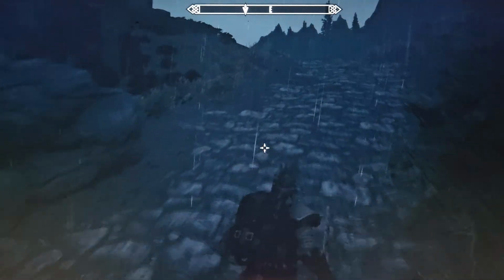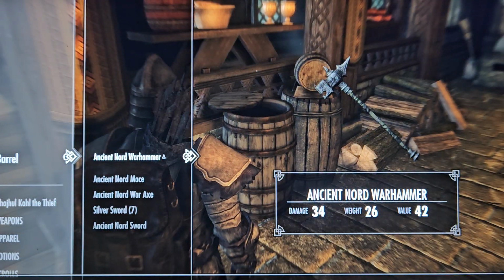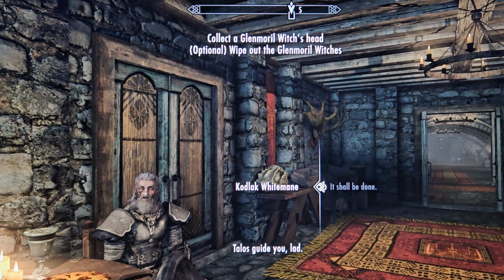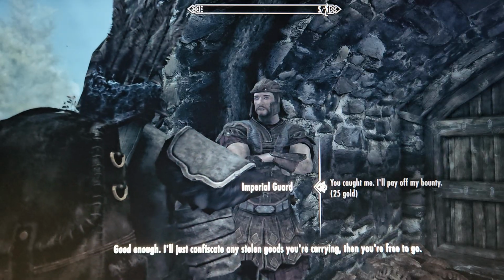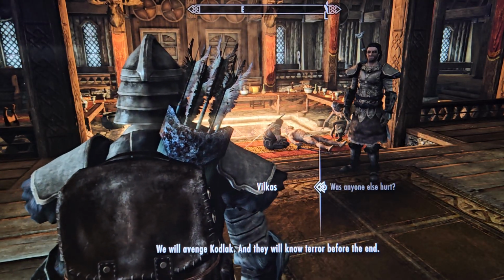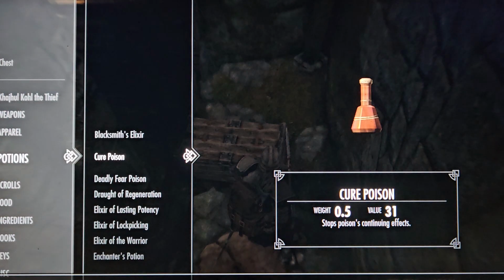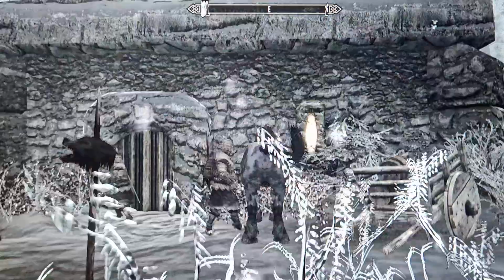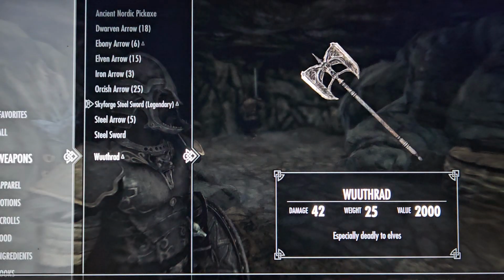Skyrim Legendary Collector Series Episode 152 - Companion's - Wuuthrad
Wuuthrad is a unique two-handed battleaxe that appears in The Elder Scrolls V: Skyrim.

"When Ysgramor awoke the next morning, Yngol presented him with a mighty axe, hewn from the sorrow that had laid him low just the night before. And the Harbinger of us all embraced his son. He cried out in joy, sadness, and rage. And there on the deck of the last ship from Saarthal, Ysgramor named his axe Wuuthrad, which means "Storm's Tears" in the language of Atmora."

Wuuthrad can be obtained during "Glory of the Dead." It is re-forged by Eorlund Gray-Mane after all the fragments of Wuuthrad are retrieved from the Silver Hand. Later, it is used to open a passage within Ysgramor's Tomb during "Glory of the Dead," but it can be removed from the statue immediately afterwards without incident.

The weapon bears the inherent ability of dealing 1.2x damage to Altmer, Bosmer, Dunmer, and Falmer...but Not Orsimer

The effect is not considered an enchantment, so Wuuthrad is affected by the Elemental Fury shout. Additionally, it may be enchanted at an arcane enchanter to stack with its inherent ability, although the description "Especially deadly to Elves" will remain.

Wuuthrad is a two-handed battleaxe with blades on both sides. It has a long handle, ending in a sharp point at the top. It has a mostly grayish tone. It also features a screaming Elf on the head of the axe. The two ears of the elf are small and pressed close to the face.

When Wuuthrad is sheathed, it will appear on the Dragonborn's back diagonally, facing downward to the Dragonborn's left, with the handle pointing up and to the Dragonborn's right.

Concept art for Wuuthrad reveals it originally bore the name "Elf-Grinder".

In Sovngarde, Ysgramor can be seen in the Hall of Valor equipped with his legendary axe.

In the middle of the battleaxe's blade, there is a carving of a screaming elf—a visual allusion to the fact that Wuuthrad is especially powerful for killing Mer.